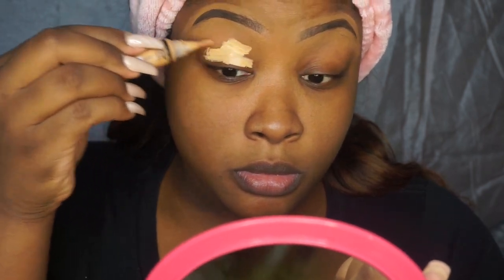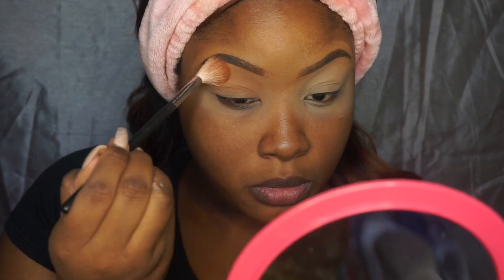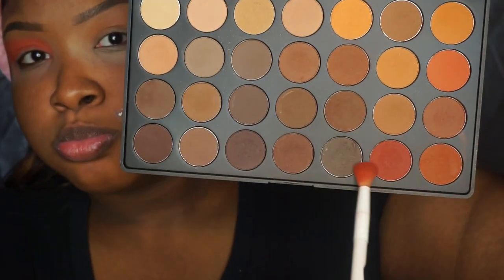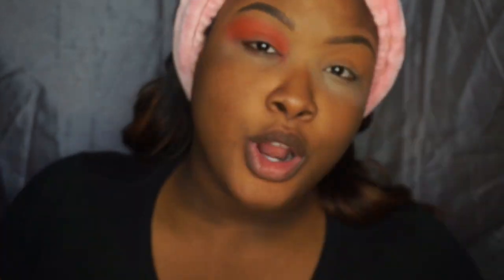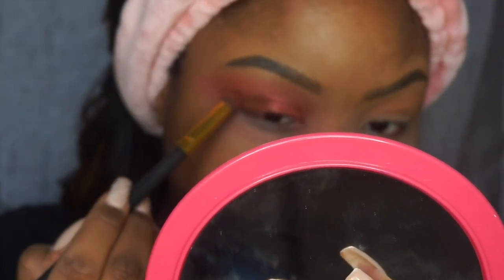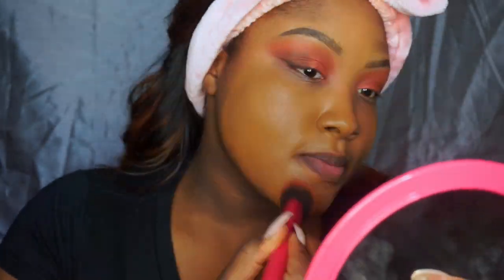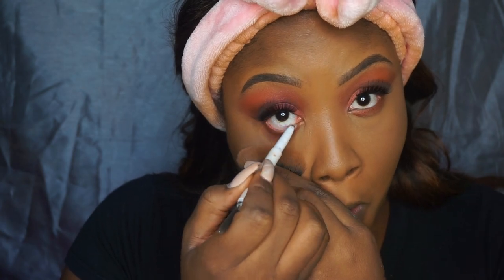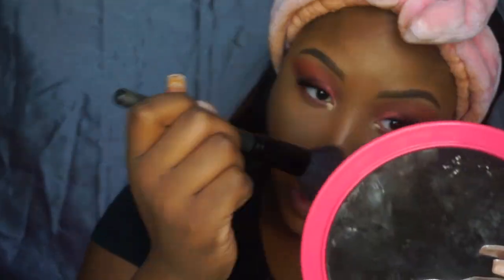VALENTINES/ GALENTIES DAY GLAM ❤️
Im back with a Valentines day, Valentines day what ever you want to celebrate look ! Weather you want to celebrate with you man, girls or enjoy your own company, heres a look you can rock. I hope everyone enjoys their day and remember you always have me ! MUAAAWH 😘